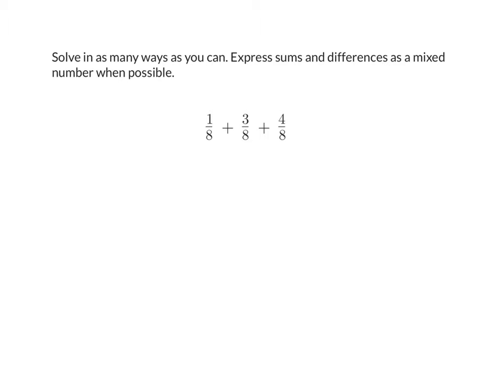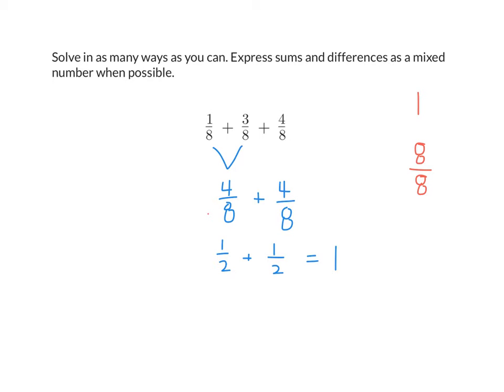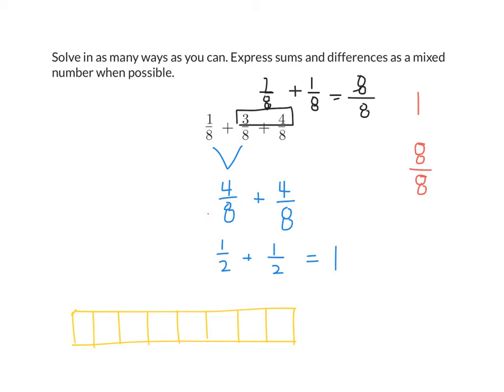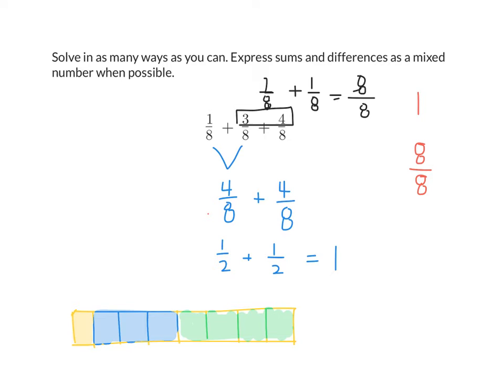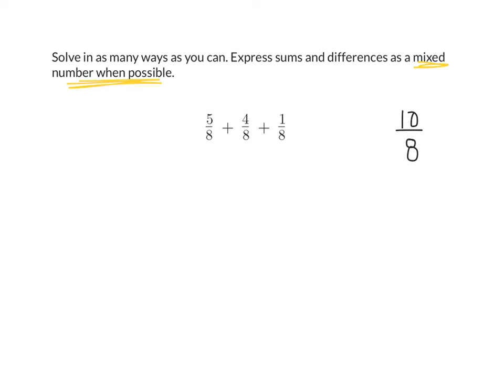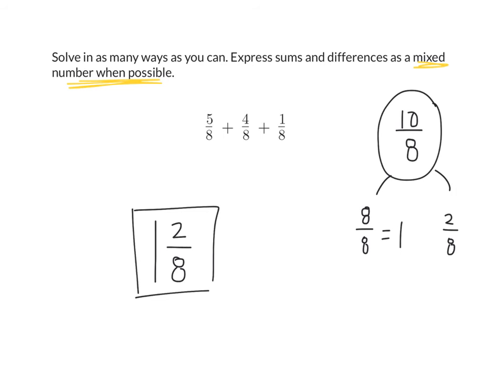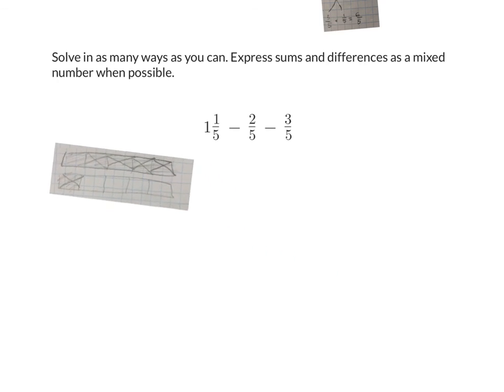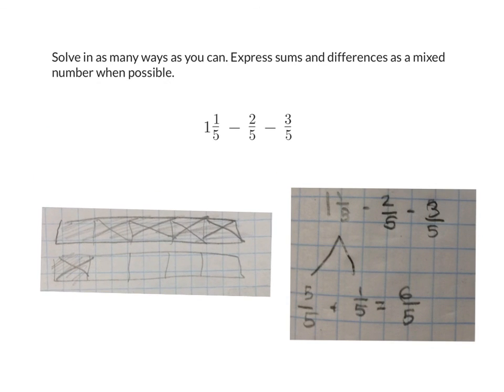1.28.20 4th EM 5.18